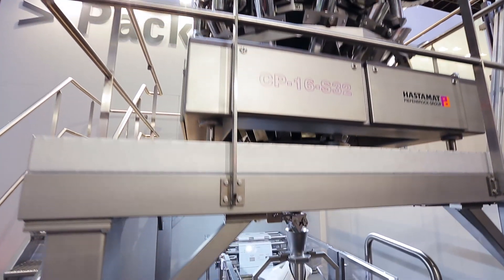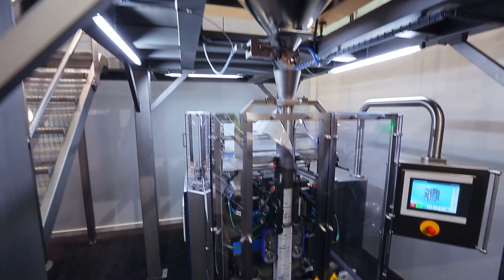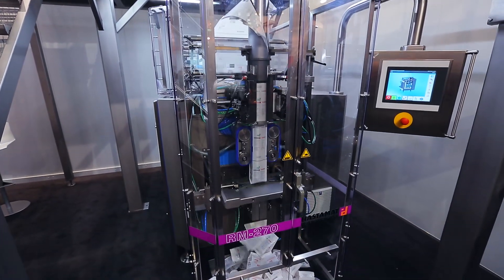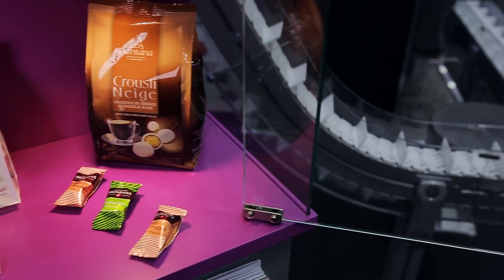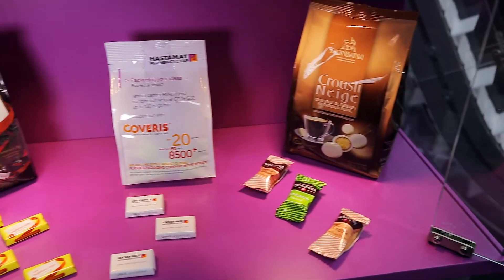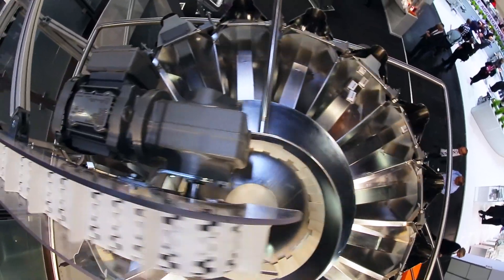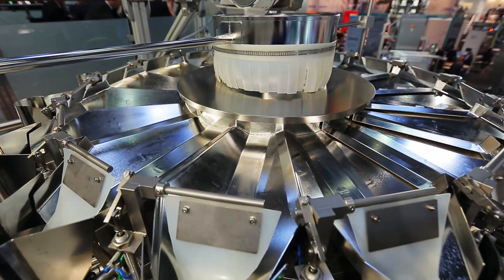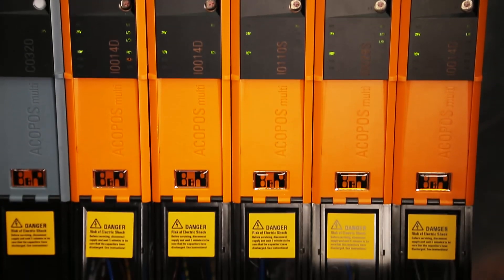Automated by B&R -- Hastamat @ Interpack 2014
Hear the technical director from Hastamat (Michael Brandt) talking about their "FlexLink" for the food packaging industry that benefits from B&R as the solution provider. Automation Studio, ACOPOSmulti and integrated safety.